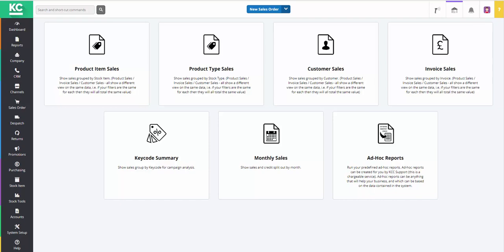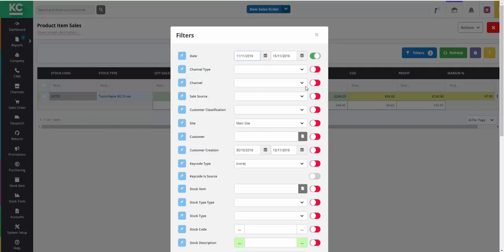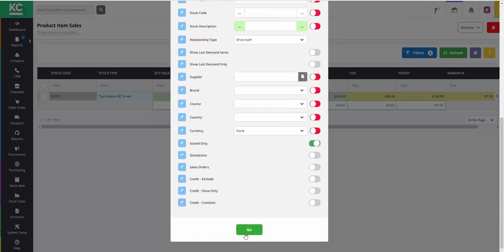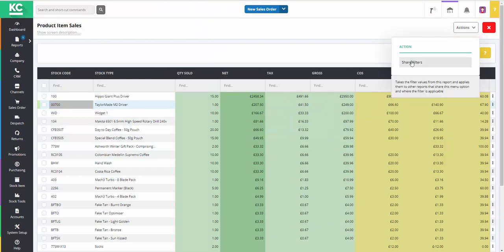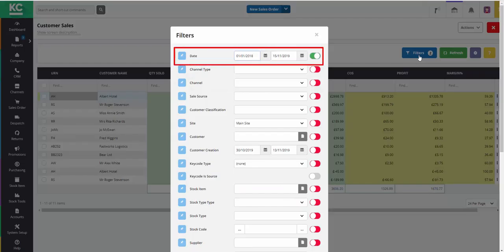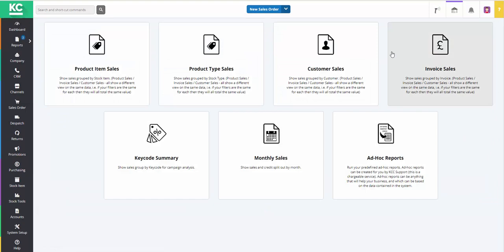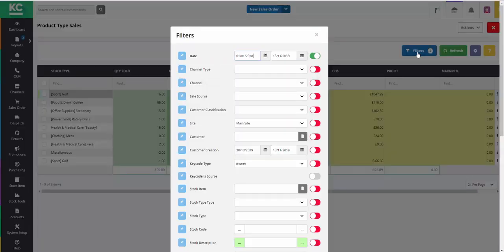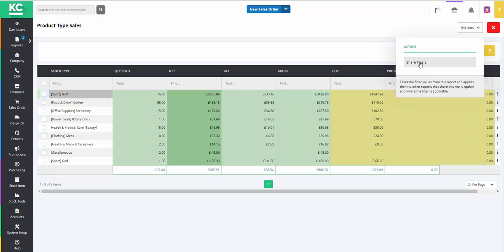How To Use Shared Filters in the Reports Screen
Find out how to use filter sharing when running reports in the system.